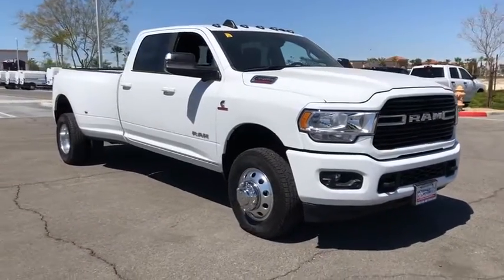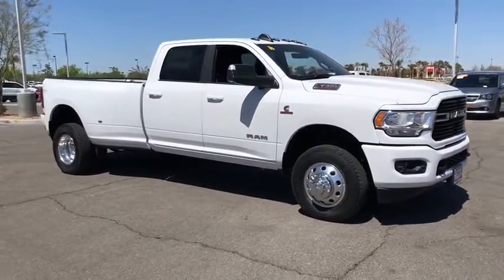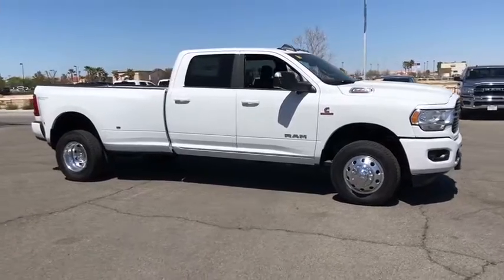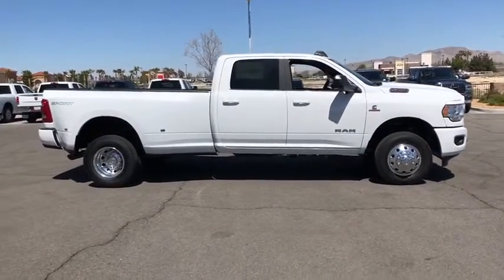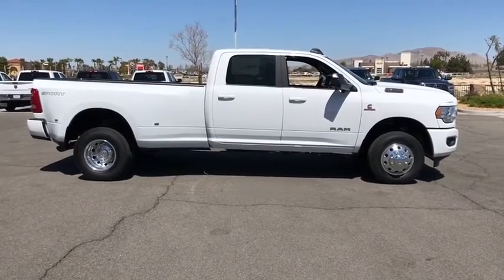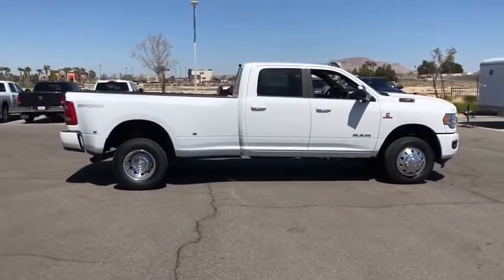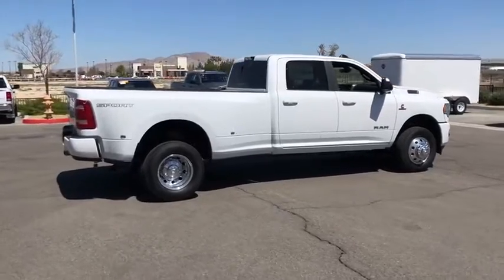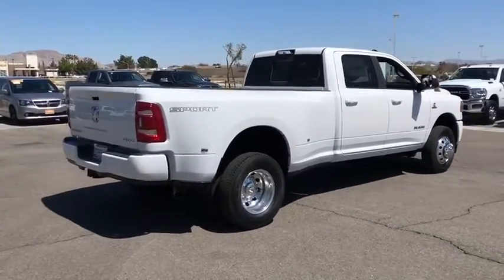2020 Ram 3500 Victorville, High Desert, Hesperia, Apple Valley, Adelanto, CA YT4009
Bright White Clearcoat New 2020 Ram 3500 available in Victorville, California at Victorville Motors. Servicing the High Desert, Hesperia, Apple Valley, Adelanto, CA Area.
2020 Ram 3500 Big Horn - Stock#: YT4009 - VIN#: 3C63RRHL9LG109005

Victorville Motors
14617 Civic Dr

Bright White Clearcoat 2020 Ram 3500 Big Horn 4WD Aisin 6-Speed Automatic 6.7L I6
Level 2 Equipment Group,Protection Group,Quick Order Package 21Z Big Horn,Sport Appearance Package,Towing Technology Group,1-Year SiriusXM Radio Service,5-Year SiriusXM Travel Link Service,6 Speakers,9 Alpine Speakers w/Subwoofer,Active Noise Control System,AM/FM radio,GPS Antenna Input,Radio data system,Radio: Uconnect 3 w/5 Display,Radio: Uconnect 4 w/8.4 Display,Radio: Uconnect 4C Nav w/8.4 Display,USB Host Flip,Air Conditioning,Air Conditioning ATC w/Dual Zone Control,Rear Window Defroster,115V Auxiliary Front Power Outlet,Power steering,Power windows,Rear Folding Seat,Rear Power Sliding Window,Remote keyless entry,Security Alarm,Tip Start,Traction control,4-Wheel Disc Brakes,ABS brakes,Dual front impact airbags,Dual front side impact airbags,Front anti-roll bar,Low tire pressure warning,Occupant sensing airbag,Overhead airbag,Painted Rear Bumper,Remote Start System,Blind Spot & Cross Path Detection,Brake assist,Electronic Stability Control,ParkView Rear Back-Up Camera,Delay-off headlights,Front Fog Lamps,Fully automatic headlights,Panic alarm,Speed control,Dual Rear Wheels,220 Amp Alternator,Electronically Controlled Throttle,6000# Front Axle w/Hub Ext,Body Color Door Handles,Box & Rear Fender Clearance Lamps,Bumpers: chrome,Clearance Lamps,CTR Stop Lamp w/Cargo View Camera,Dampened Tailgate,Front Bumper Sight Shields,Heated door mirrors,LED Bed Lighting,Mirror-Mounted Aux Reverse Lamps,Power door mirrors,Premium Power Black Tow Mirrors w/Convex Spotter,Rear step bumper,Rear Wheelhouse Liners,Turn signal indicator mirrors,Center Stack Storage Drawer,Compass,Driver door bin,Foam Bottle Insert (Door Trim Panel),Front reading lights,Google Android Auto,I/P Mounted Auxiliary Switches,Illuminated entry,Integrated Voice Command w/Bluetooth,Leather Wrapped Steering Wheel,Manufacturer's Statement of Origin,Outside temperature display,Overhead console,ParkSense Front/Rear Park Assist System,Passenger vanity mirror,Power Adjustable Pedals,Rear seat center armrest,Steering Wheel Mounted Audio Controls,Tachometer,Tilt steering wheel,Tire Pressure Monitoring Delete,Trip computer,Voltmeter,2 Way Rear Headrest Seat,4 Way Front Headrests,40/20/40 Split Bench Seat,Cloth 40/20/40 Bench Seat,Front Armrest w/Cupholders,Manual Adjust 4-Way Driver Seat,Manual Adjust 4-Way Front Passenger Seat,Power 2-Way Driver Lumbar Adjust,Power Adjust 8-Way Driver Seat,Premium Cloth 40/20/40 Bench Seat,Front Center Armrest w/Storage,Passenger door bin,Center Hub,Wheels: 17 x 6.0 Polished Aluminum,Wheels: 17 x 6.0 Steel Chrome Clad,Variably intermittent wipers,3.73 Axle Ratio,4.10 Axle Ratio